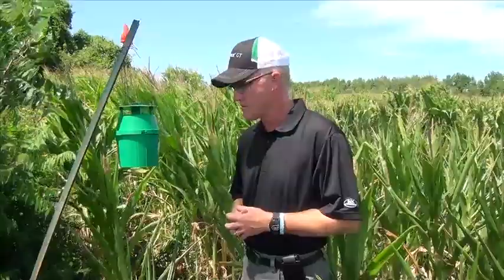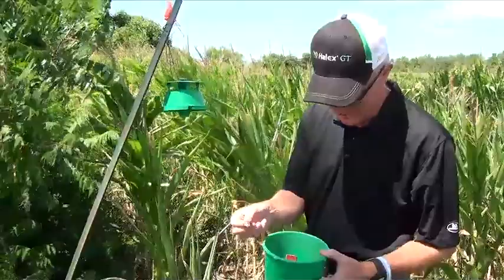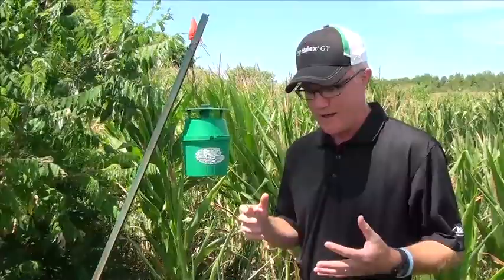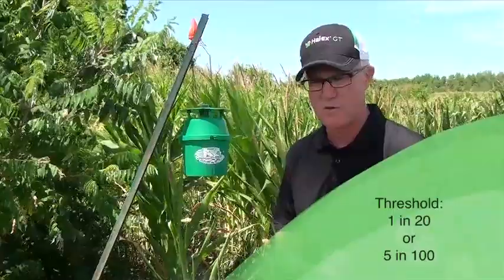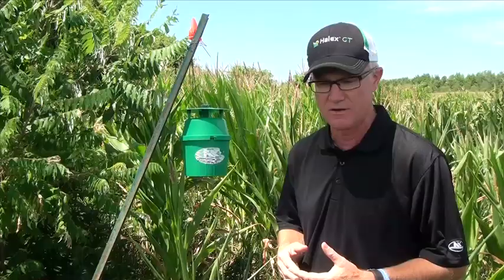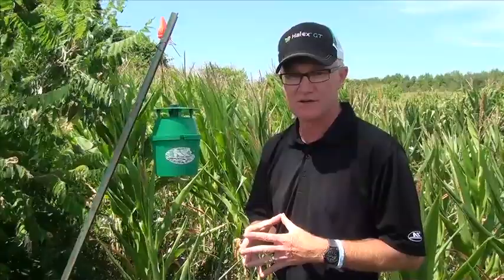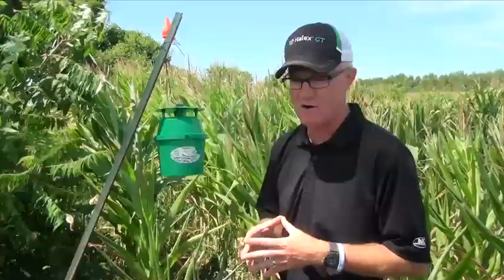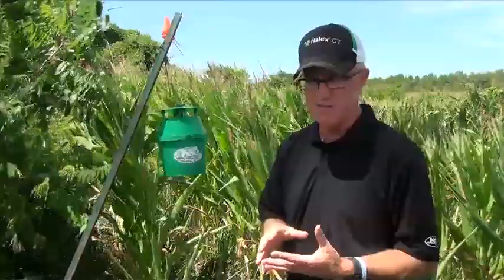Western Bean Cutworm Update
Syngenta Agronomic Sales Rep Brian Woolley presents the results of a single Western Bean Cutworm (WBC) trap less than a week since last count. With crops feeling the pressure from lack of sufficient rainfall, it is increasingly important to scout fields for WBC egg masses.